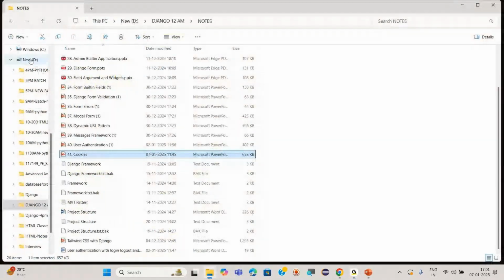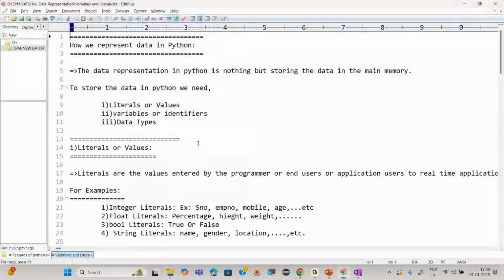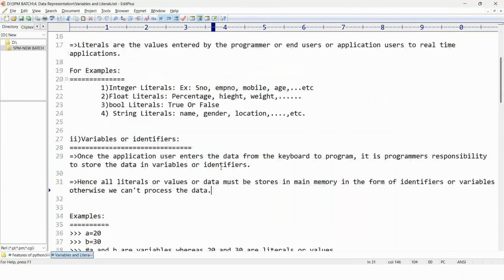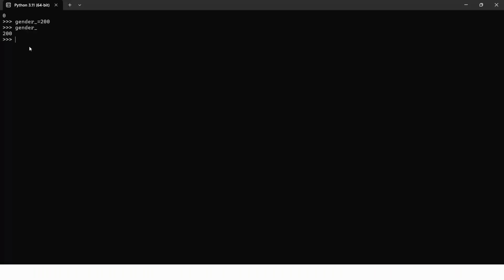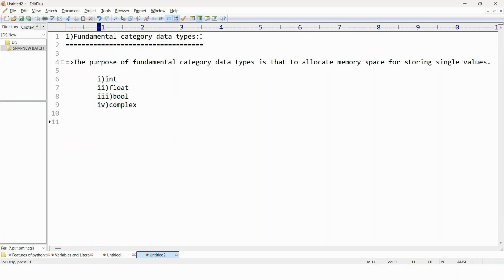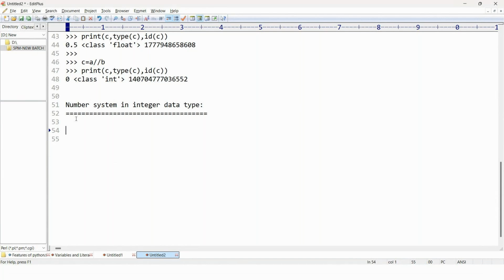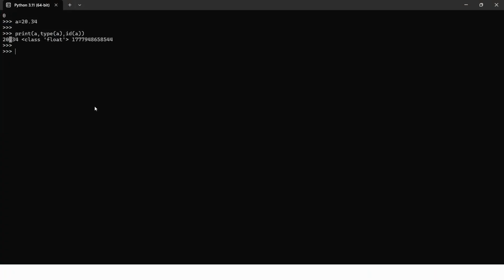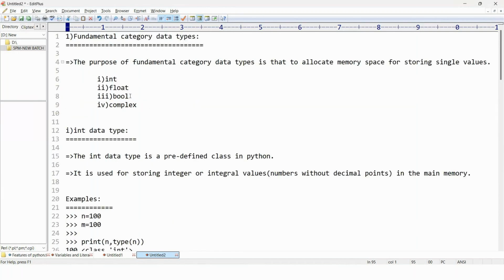Python Class 02 | Features of Python | Tutorial for Beginners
🐍 Python Class 02: Features of Python | Harsha Trainings

Welcome to Harsha Trainings! In this video, we explore the Features of Python, one of the most popular and versatile programming languages in the world. Whether you’re a beginner or an experienced developer, understanding Python’s key features will help you appreciate why it’s the go-to language for web development, data science, AI, automation, and more.

📌 What You’ll Learn:
1️⃣ Why Python is easy to learn and use.
2️⃣ Key features like portability, scalability, and readability.
3️⃣ Dynamic typing and its benefits.
4️⃣ Python’s extensive standard library and community support.
5️⃣ Real-world use cases for Python.

Developers transitioning to Python from other languages.
Students and professionals exploring programming fundamentals.
At Harsha Trainings, we provide structured, hands-on tutorials designed to make learning Python simple and effective. From basic concepts to advanced applications, we guide you through every step of your programming journey.

✅ Don’t Forget to:
💬 Comment with your questions or share your Python learning experience!

Start your Python journey today and unlock endless possibilities in the world of programming!

Regards,
Harsha Trainings,
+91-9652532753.